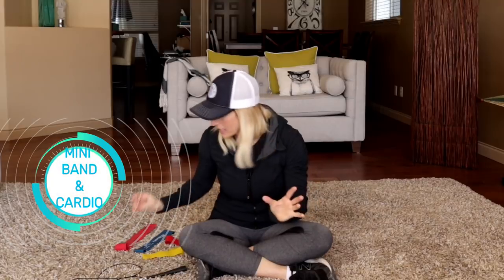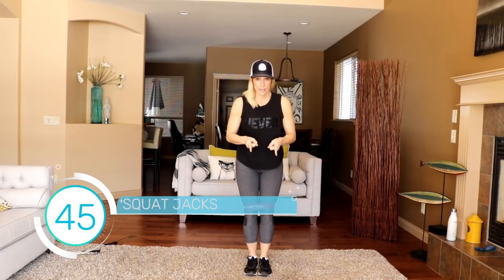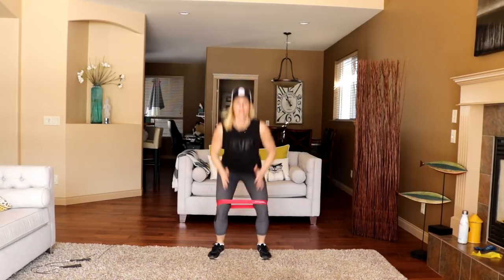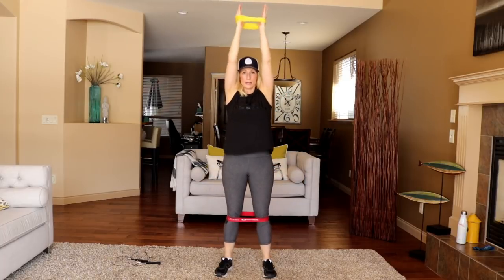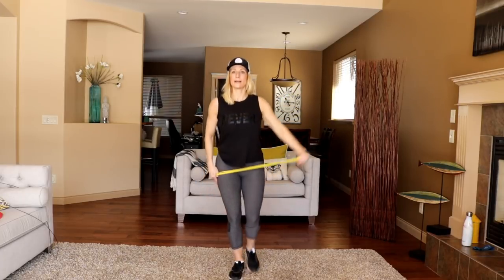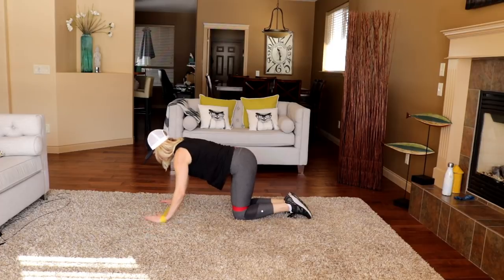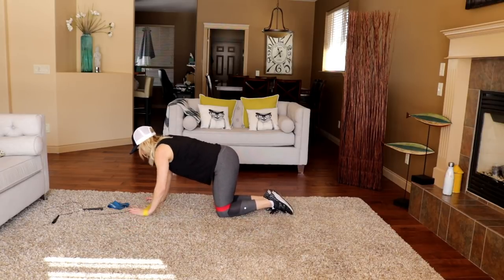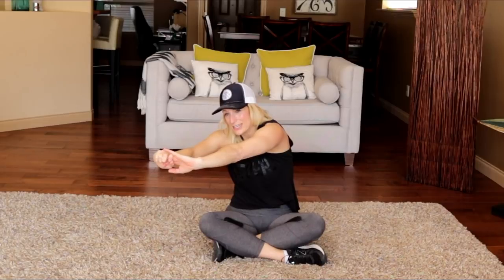Mini Band and Cardio Workout | Advanced Miniband at Home Workout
Ok, no slow moving mini band workout here! We are kicking it up with some compound miniband moves and adding in 45 seconds of cardio every round! This workout will not only work on building muscle, but also burning fat with our skipping intervals. No rope? No worries, simply substitute high knees or pretend to skip for that part.  You are going to want to have your mini bands though!  If you only have one band, I give you some substitutes for when I use 2 in an exercise. Remember, they are CHEAP to buy and you can order them right here so that you're ready for the next time!

You will need: Mini bands (I'm using red and yellow -light and medium tensions) or light dumbbells if you don't have 2 bands. Water, towel, BCAA's, Skipping rope.

Workout: 45 seconds WORK/15 seconds REST
Warm Up
Skipping
Lateral taps -band at ankles
Squats -band above knees
Rear delt squeeze -band around hands

Circuit #1
Lateral walk (ankles)/Palms up hold (hands)
Squat Jacks -band above knees
Up down plank jacks -band around ankles
Skipping
x3

Circuit #2
Reverse Lunge lateral raise -band at hip and hand
Straight leg lift -band around ankles
Squat overhead press -band under knees and band around hands
Skipping
x3

Circuit #3
Fire hydrant hand tap -band aove knees and around wrists
Frog Pulse Hip Abduction-band above knees
V sit pull back -band around hands
Skipping
x3

Stretch and Cooldown included!

FOLLOW ALONG!